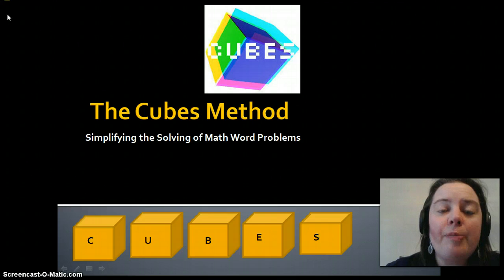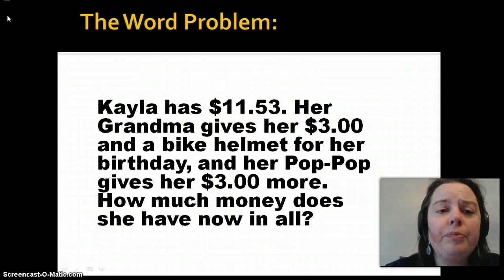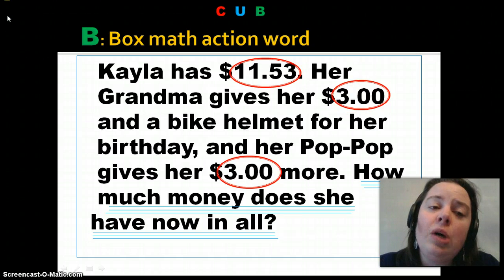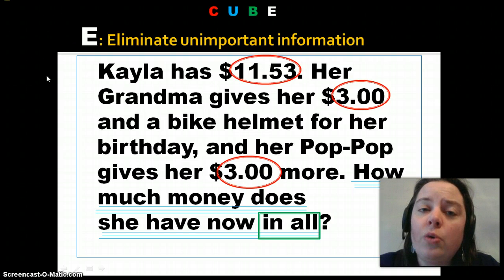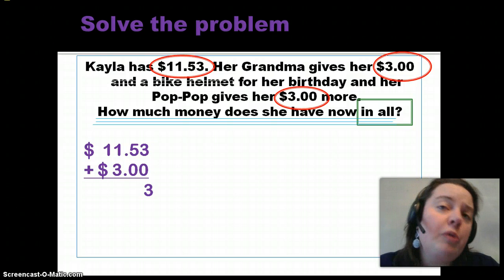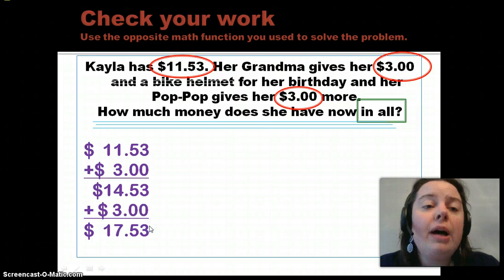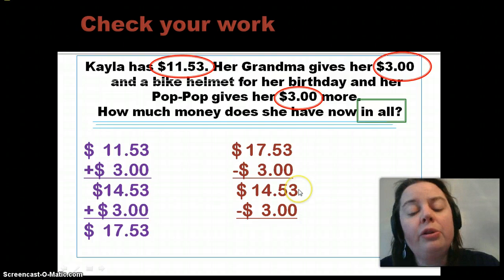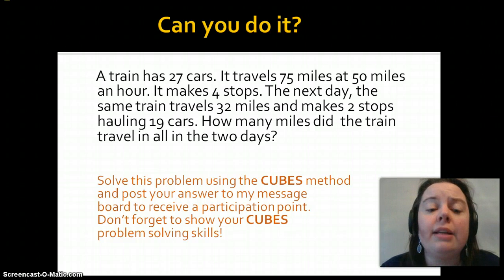CUBES Method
13 Minute lesson on how to use the CUBES math strategy.